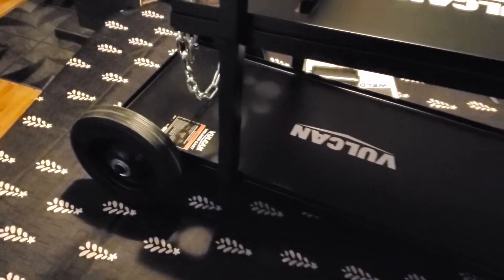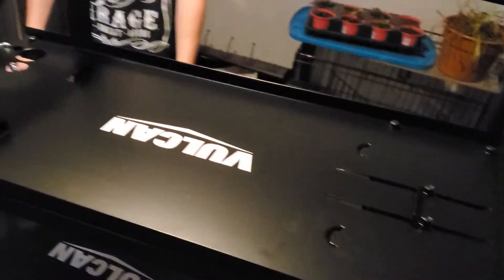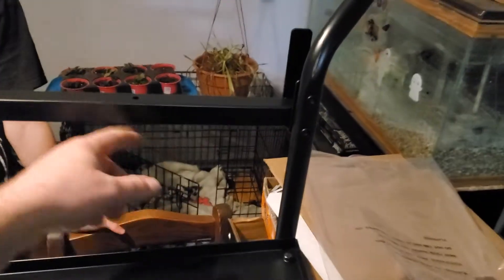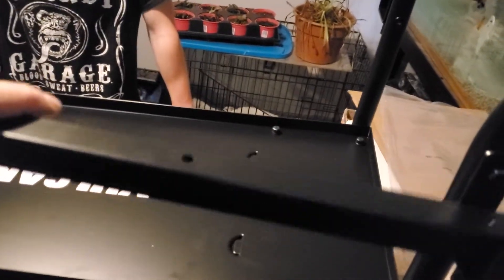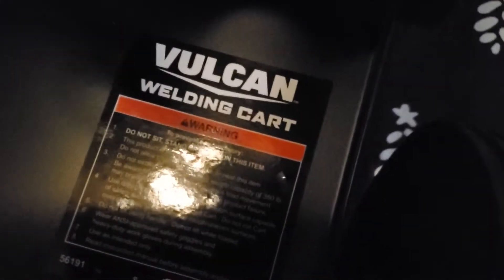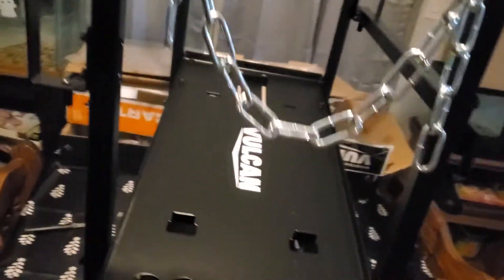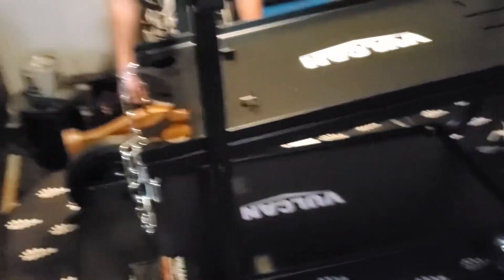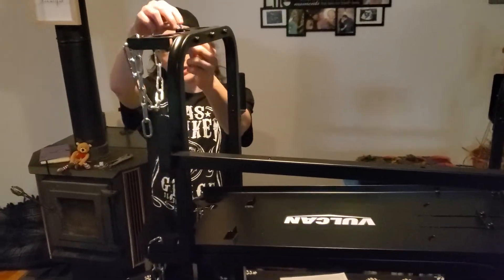Vulcan welding cart assembly part2.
This is the 2nd part of the unboxing and assembly video. The card was full so it cut off short. But we do go over the cart well in this video. Crosbyracinggarage on fb